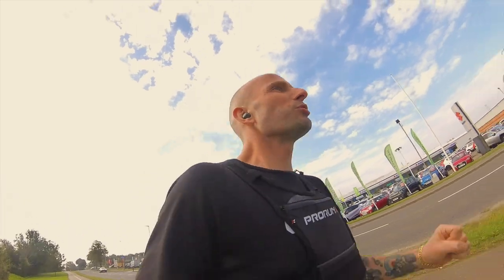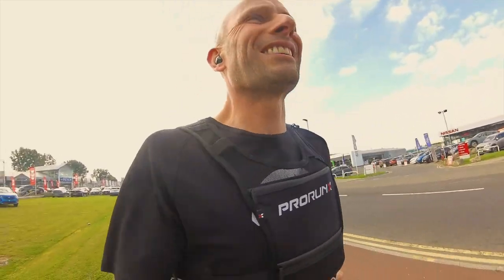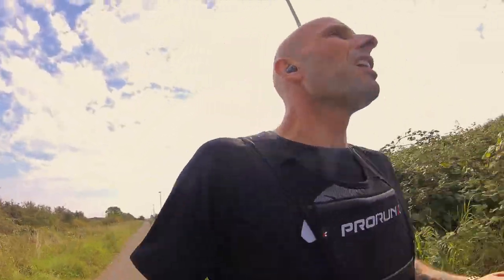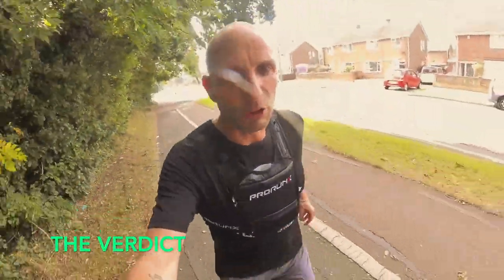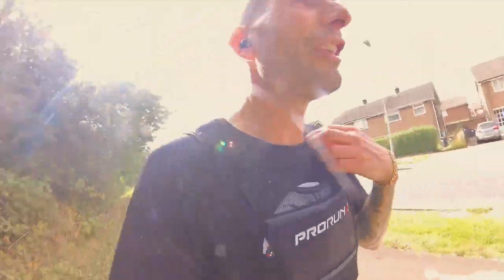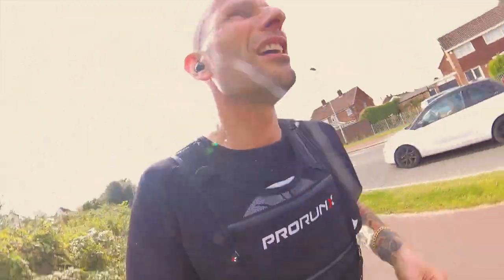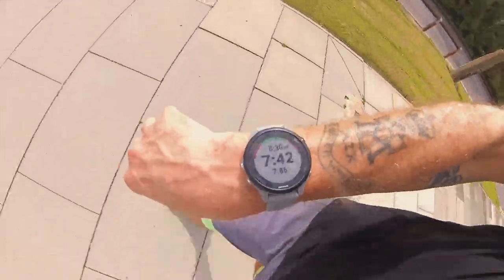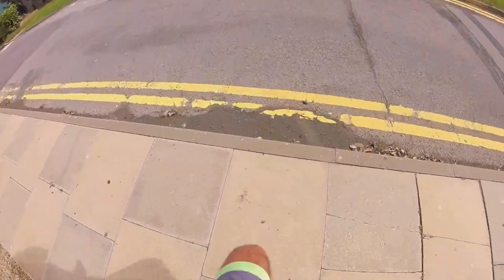RUNNING PHONE HOLDER REVIEW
I was asked to give an honest review on a chest mounted phone holder ,so I went out on a 8 mile easy paced run ,wearing the chest phone holder and its good loads of room and no rubbing ,bouncing or sagging .